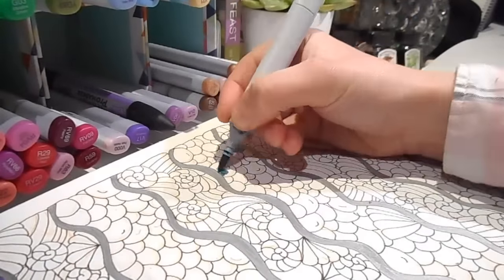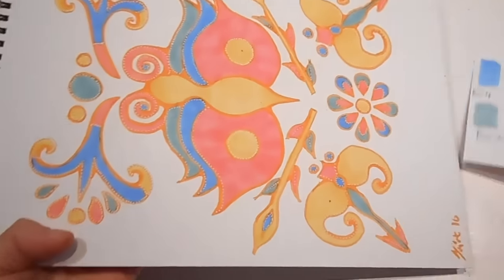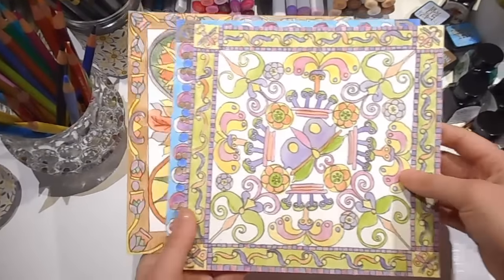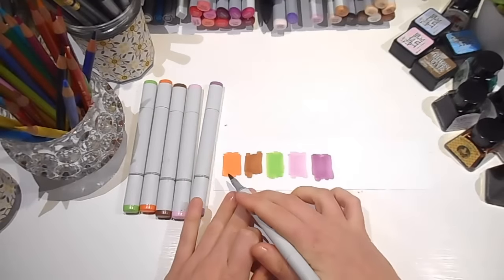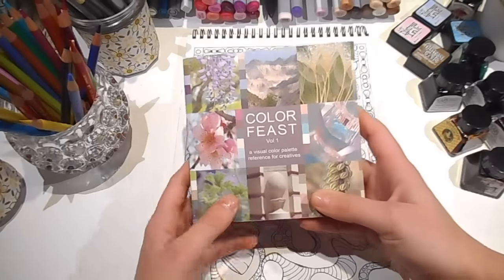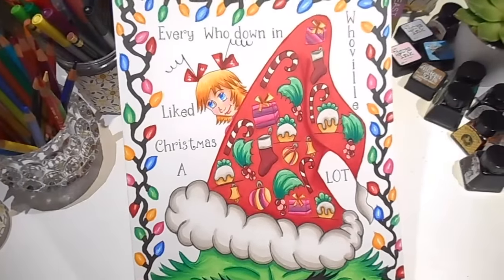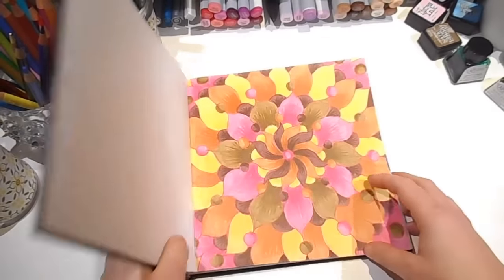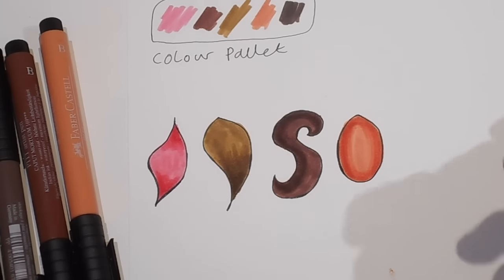10 Tips for Coloring: Picking and Using Colors in Art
In today's video I'm going to share 10 coloring tips that I've learnt about using color in art, as well as how to pick the right colors to have balanced illustration. This is a video that I've wanted to do for a while now and I've spent the last week working on it and trying to get my thoughts into an understandable form. This s a general coloring tips video - one which can hopefully apply to whatever medium you're using and whatever type of art you create. These are just some things that I do and that I find helpful. I hope you do to:)

Color Feast Book - this is the publisher webpage and where I got my copy from:)

Music Credit
"Jazzy Frenchy"
"Buddy"